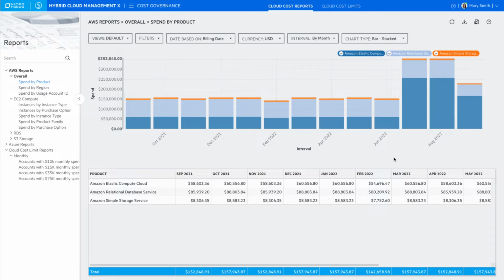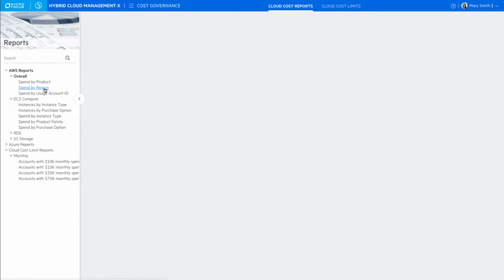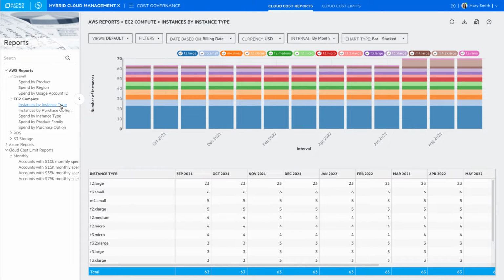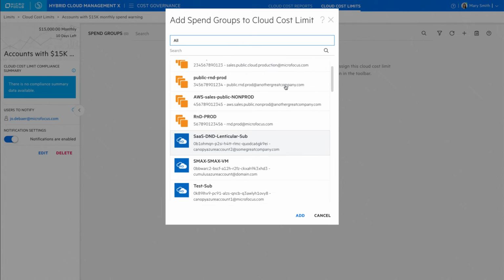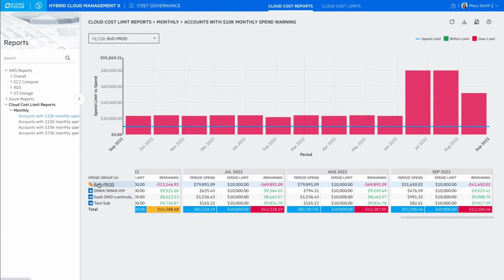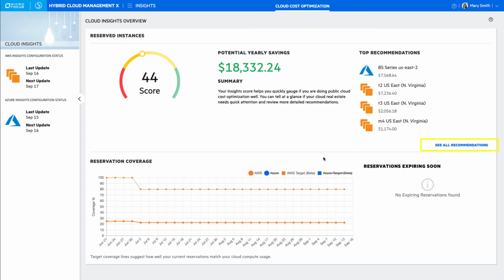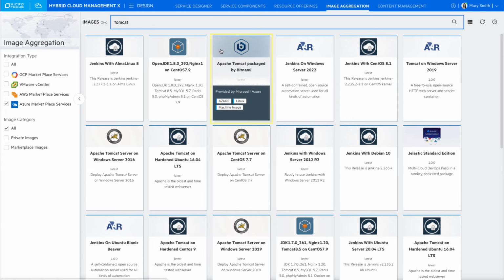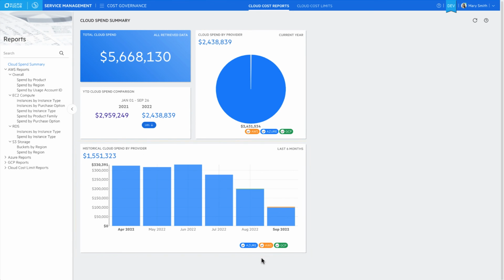10 minute demo of FinOps Express 2022.08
10 minute demo of the FinOps Express features, presented by Jo de Bear